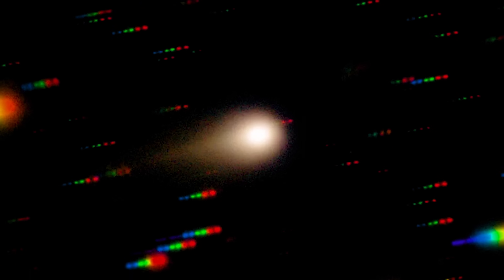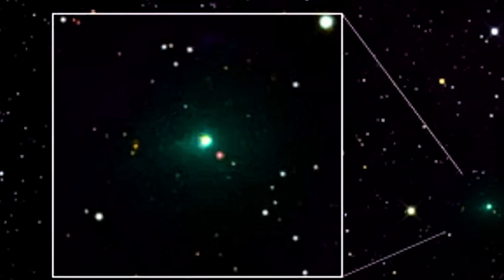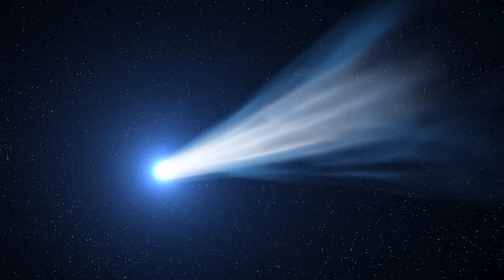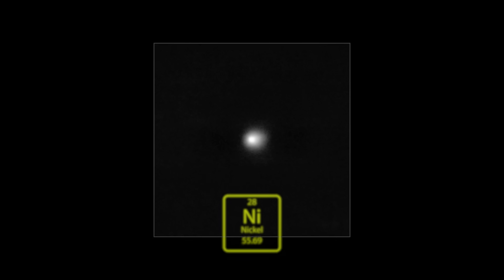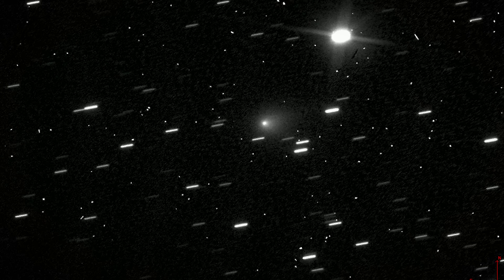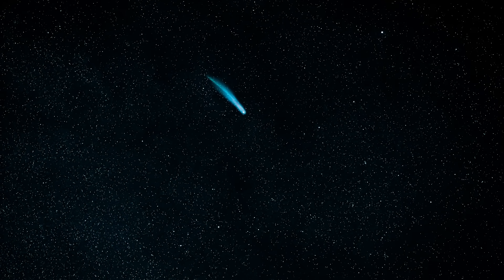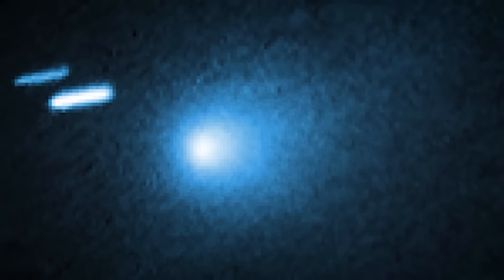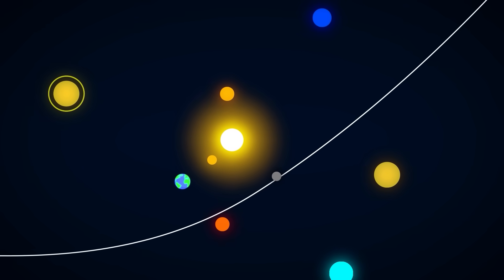Something Weird is Happening With 3I Atlas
There is a mystery unfolding in outer space as we speak. We have a name for this mystery, we call it 3I Atlas - but that doesn’t mean we actually know what it is - or what it’s doing.